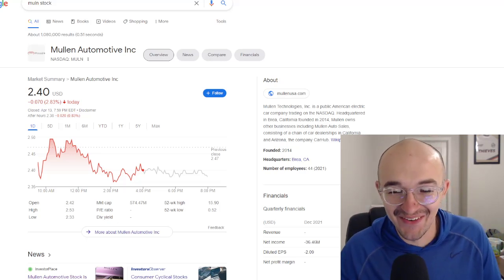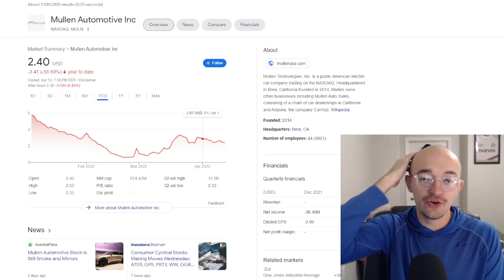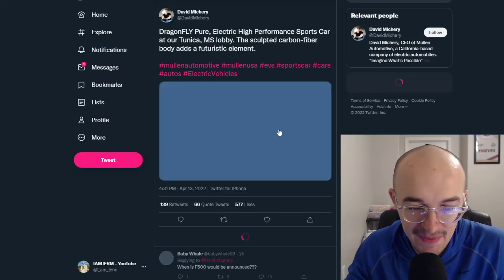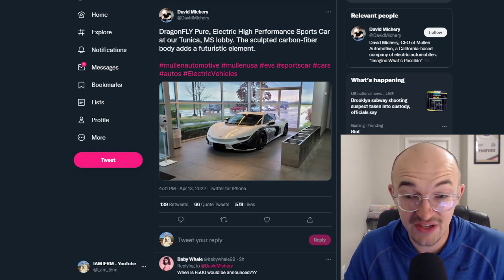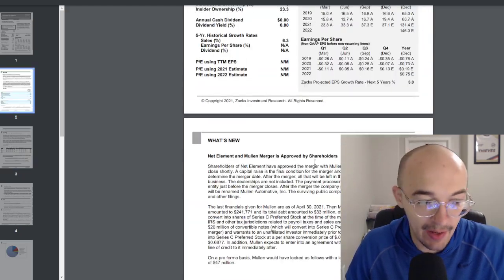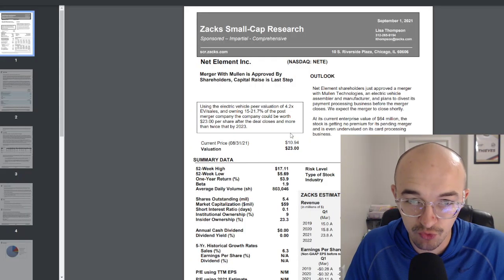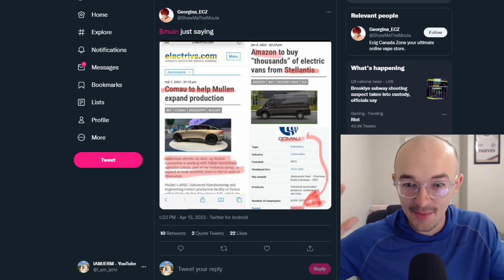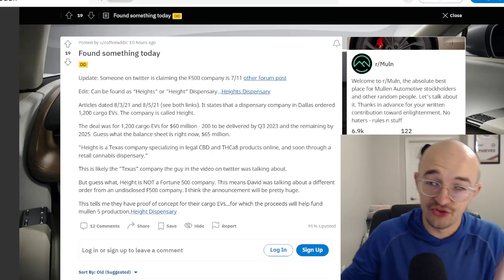HUGE MULN STOCK NEWS - AMAZON PARTNERSHIP RUMORS MULLEN AUTOMOTIVE?? | CEO SHOWS OFF EV